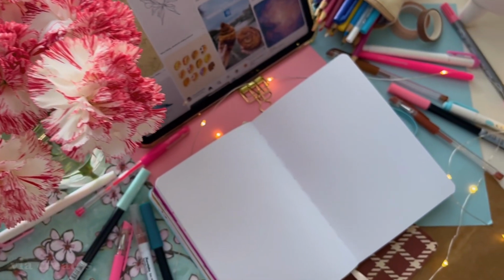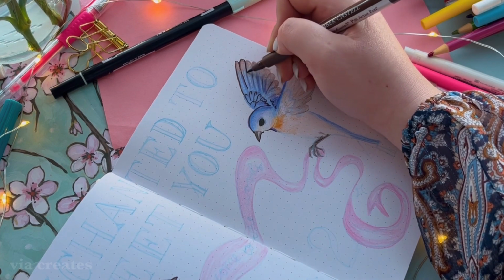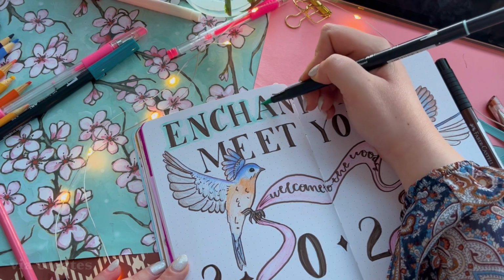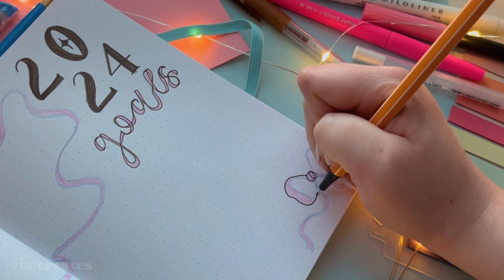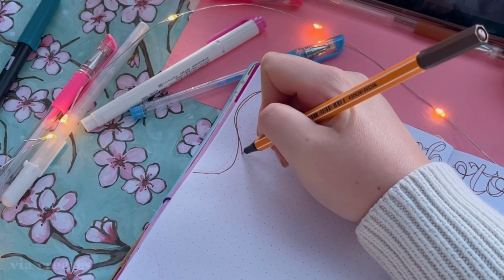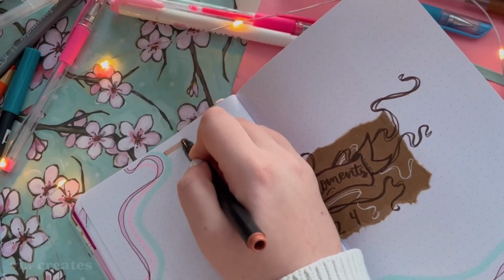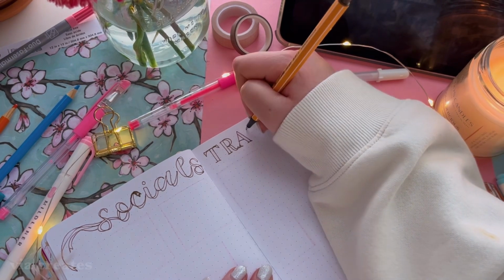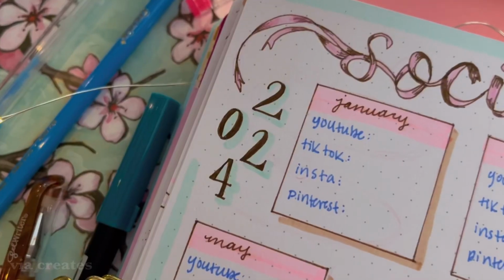NEW YEAR JOURNAL SETUP • 7 enchanting bullet journal spreads for your coquette journal setup🎀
journal with me to begin a new year! these magical bullet journal spreads are perfect for setting up a new year of memories. i have a mix of simple spreads that are perfect for beginners, and some intermediate ideas. all can be personalized to fit your style and theme!

this year, my bujo theme is “the enchanted forest”~ each spread throughout 2024 will be a different scene from a magical woodland. for my setup, i decided to draw bluebirds and ribbons to introduce this enchanting year! this theme is perfect for any coquette fairy tale bullet journal🎀

SPREADS
00:51 cover page
07:24 2024 goals spread
12:02 one photo per month spreads
14:12 best moments spread
15:47 2024 themes tracker
17:58 2024 socials tracker
25:02 final look

paper
• notebook therapy tsuki pastel edition softcover bullet journal

pens
• stabilo point
• faber castell pitt artist brush pen
• crayola supertips
• mildliner highlighters
• tombow fudenosuke brush pen
• zig writer pen

other
• crayola colored pencils
• ruler
• colored pencils
• washi tape
• glue stick
• stickers